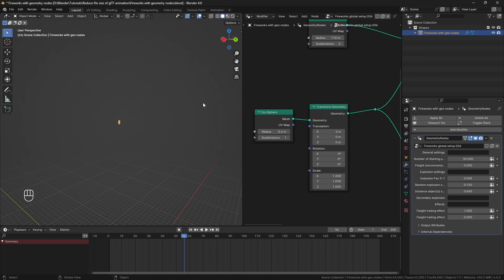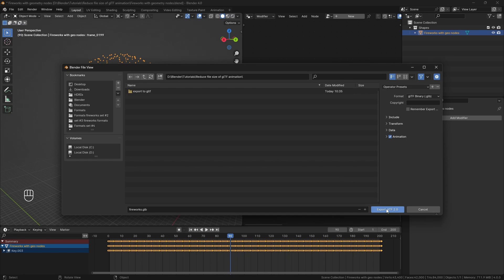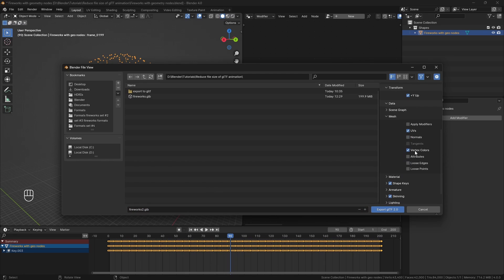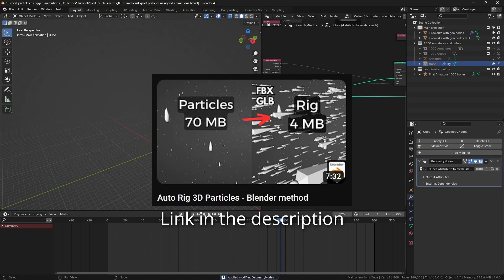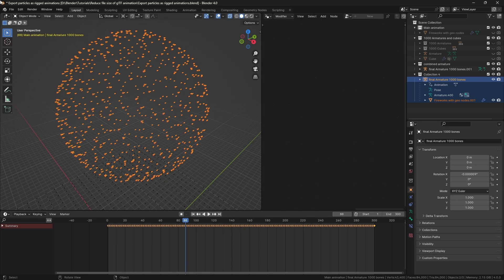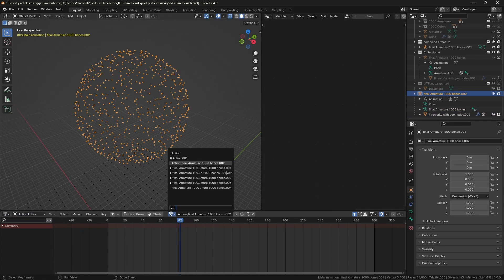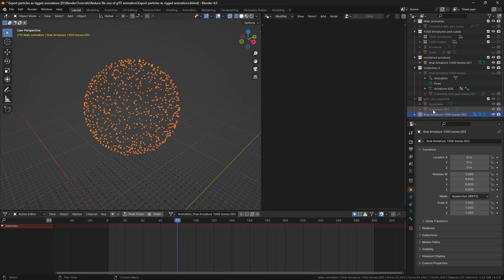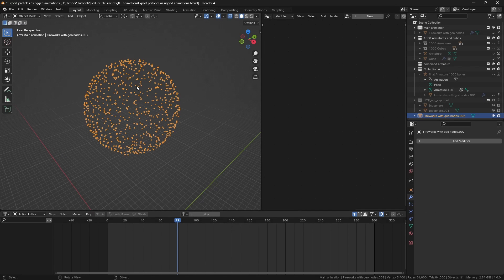98% Smaller glTF File Size in Blender 3D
200MB to 3.5MB?! - Shrink glTF animation file size by 98% in Blender

In this video I am sharing some tips on how to reduce the file size of glTF/glb animation in Blender

00:00 intro
01:00 Disable mesh data
01:31 use armature when possible
02:54 export only the actions you need
03:42 compression
04:12 final result